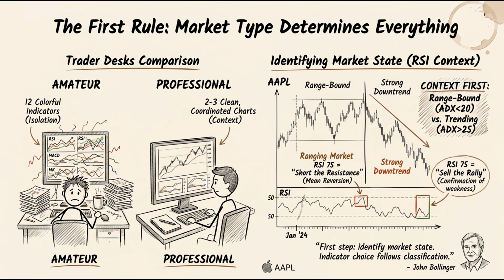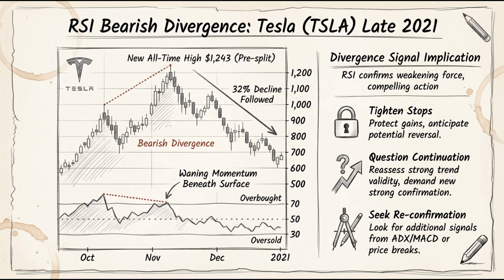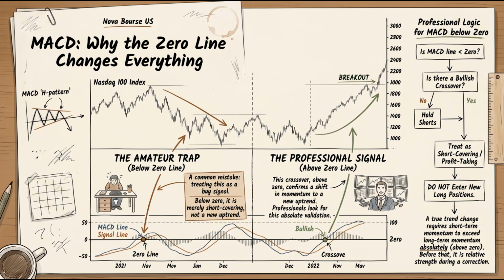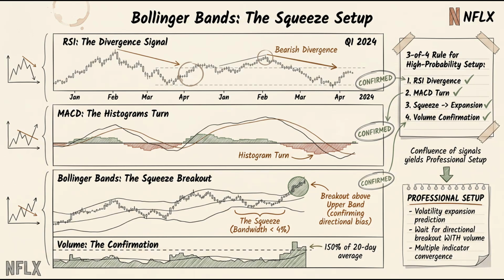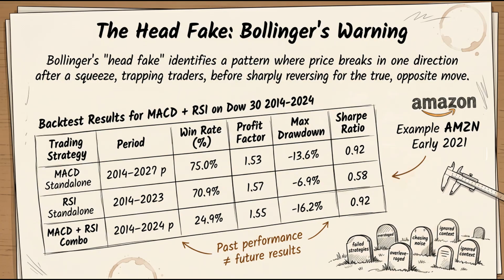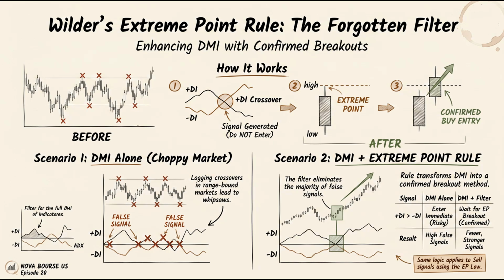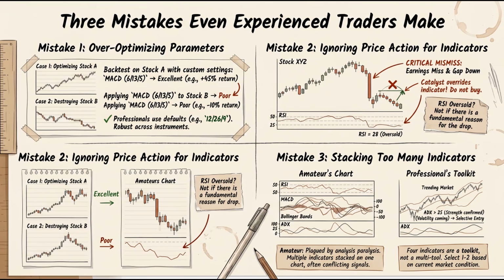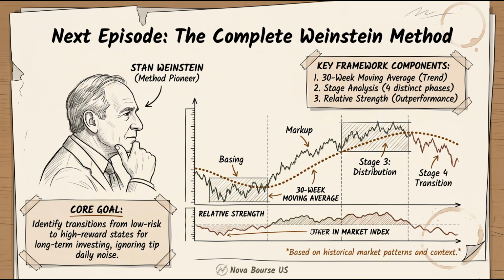RSI and MACD: How Professionals Really Use Them (Ep 20)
Most retail traders apply indicators backward — they look at the indicator first and price second. In this episode, you'll learn how professionals read RSI, MACD, Bollinger Bands, and ADX as market condition tools, not prediction machines.

What you'll learn:
▸ Why 70/30 RSI levels fail in trending markets
▸ The 40-50 RSI zone for pullback entries
▸ MACD histogram divergence as an early warning
▸ Why MACD crossovers below zero are not buy signals
▸ The Bollinger Band squeeze setup for breakouts
▸ ADX as a trend strength filter above 25
▸ A professional decision matrix for any market

This episode builds the essential indicator framework you'll use throughout the full course alongside price action.

Which of the four indicators — RSI, MACD, Bollinger Bands, or ADX — has given you the most false signals in real trading?